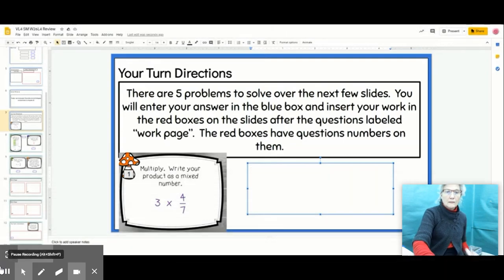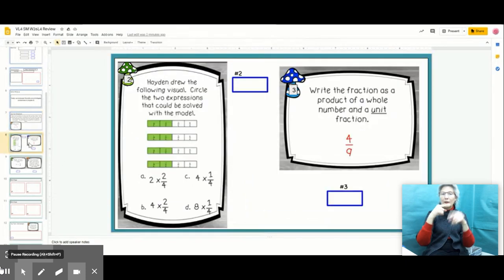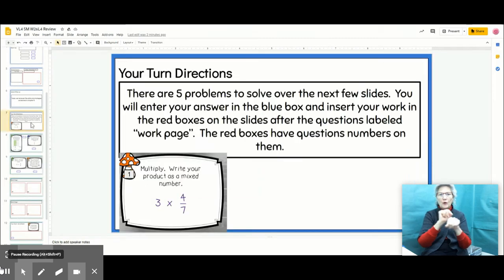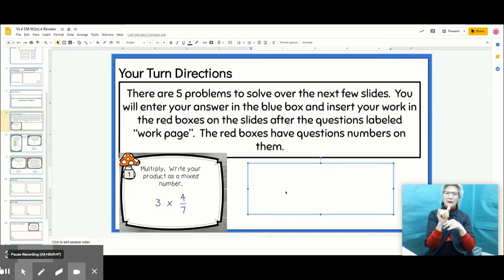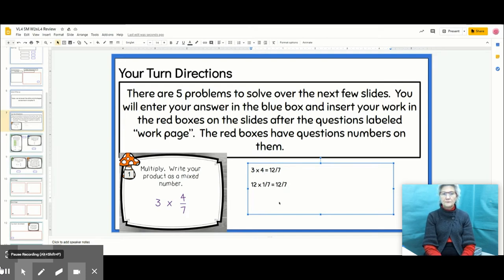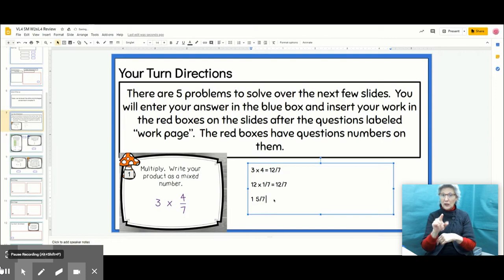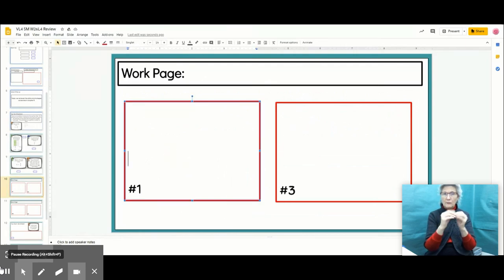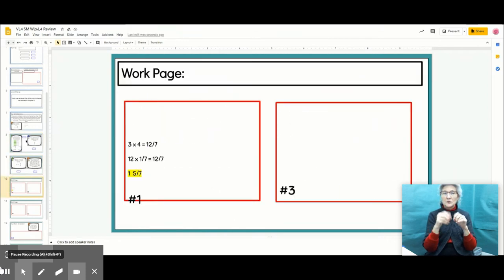VL4 SM W25L5-ASL